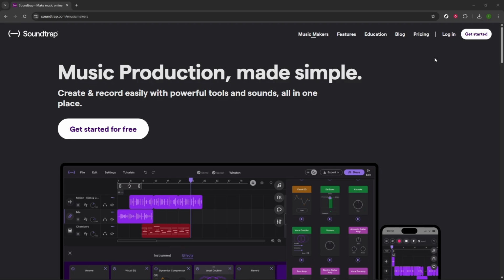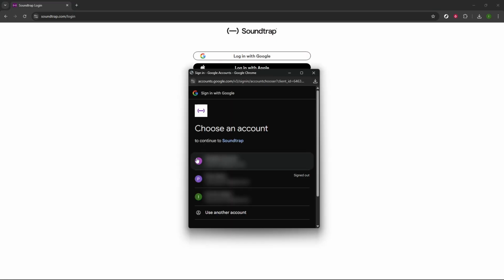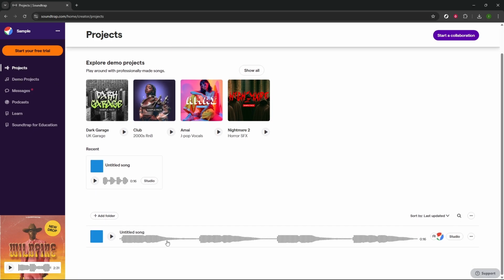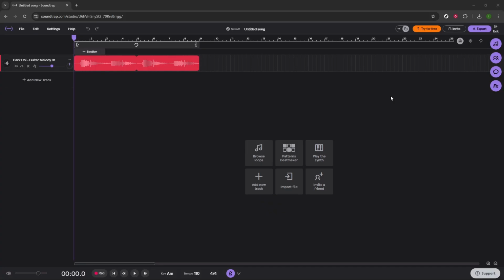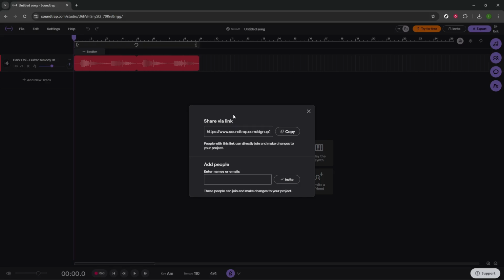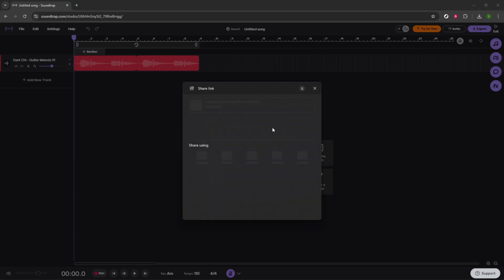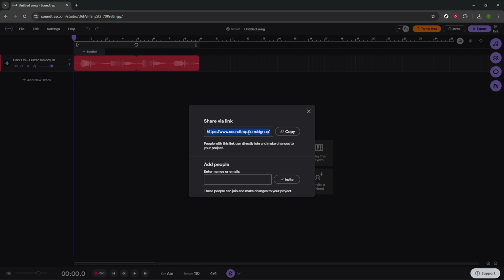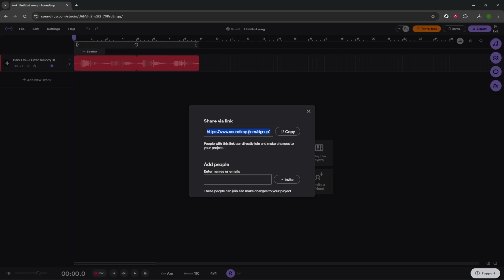How To Share A Project From Soundtrap (Full Guide)